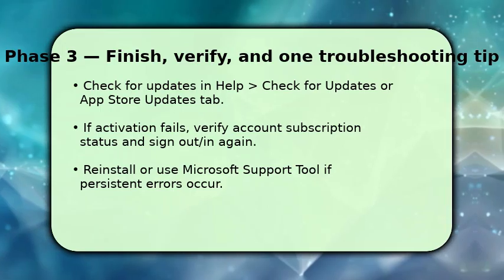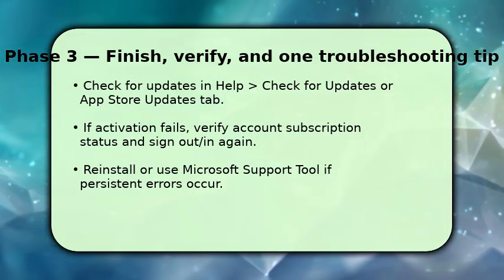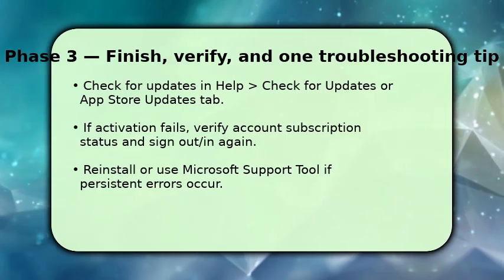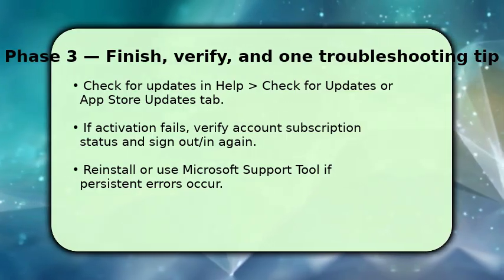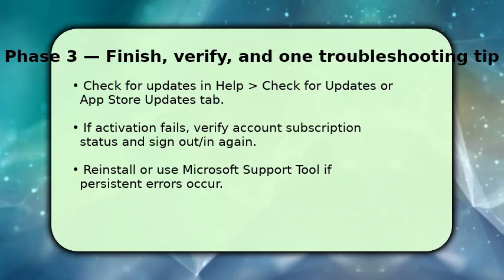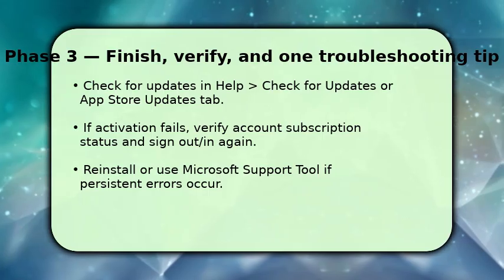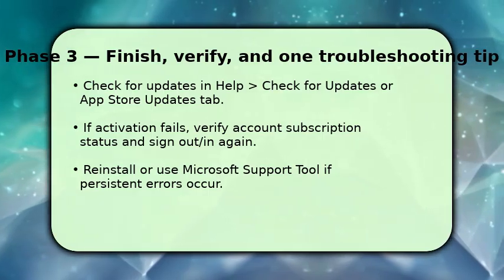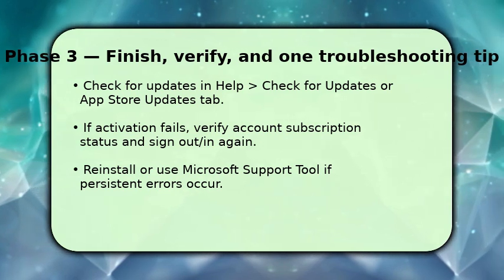How to Get Powerpoint on Mac (easy Method)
How to Get Powerpoint on Mac (easy Method) | 🔒 Surfshark VPN Deal — Stay private and secure. $1.99/mo + 3 Months Free ▸

Discover the simple steps to install PowerPoint on your Mac. This guide covers essential methods, including using a virtual machine and third-party applications for seamless compatibility with Microsoft Office.

install PowerPoint, Mac compatibility, Microsoft Office alternative, virtual machine setup, PowerPoint macOS

.NET Developers